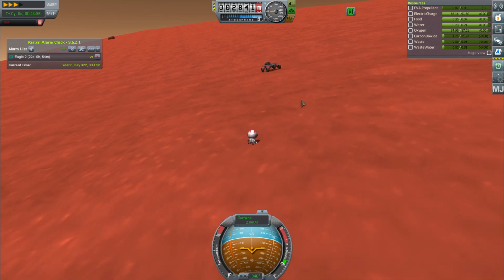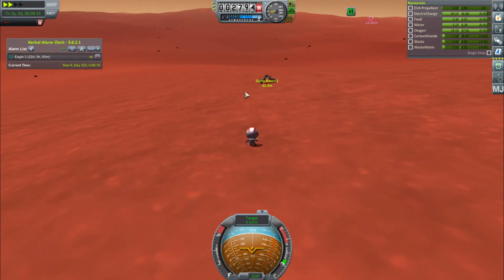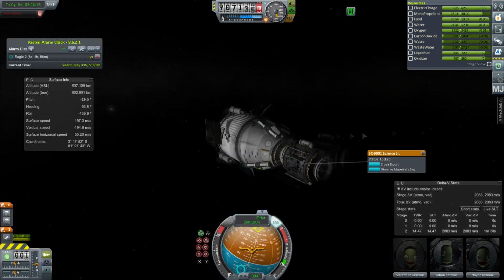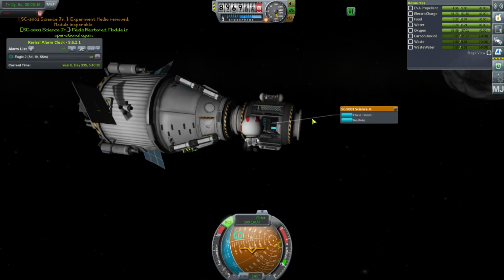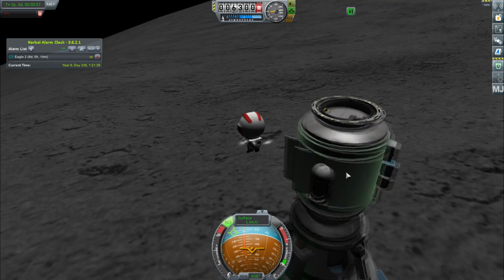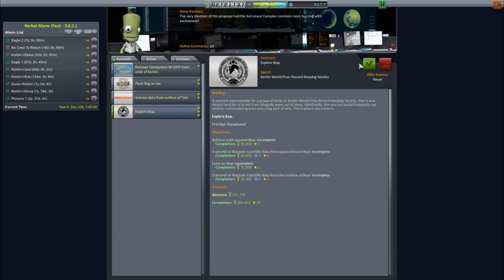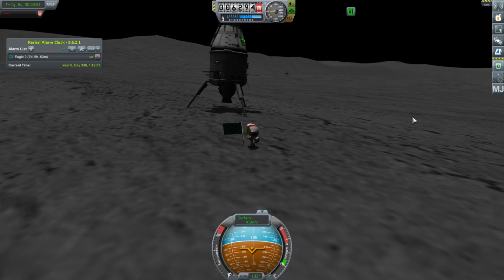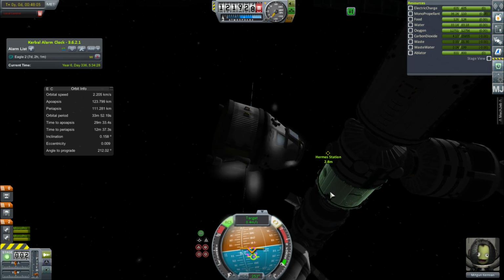Road To Exploration Finale, Ike and Station Deorbiting, Kerbal Space Program,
Finishing off the series to make way for the next series...